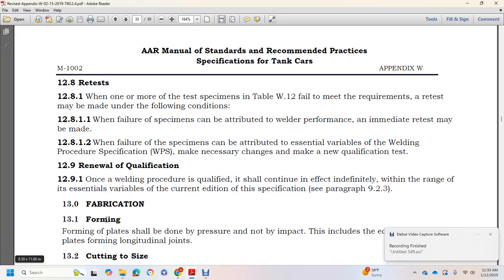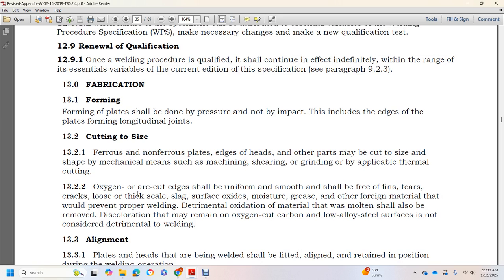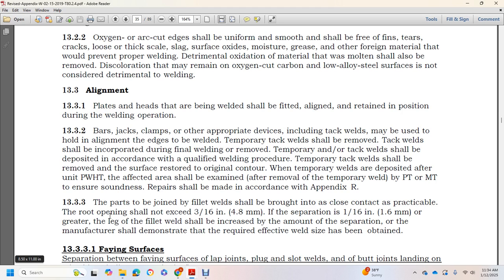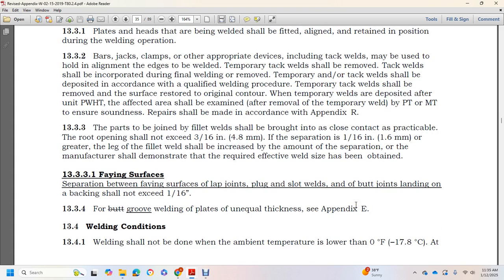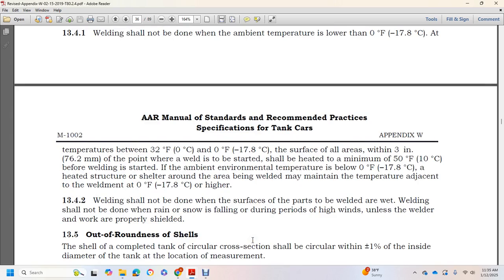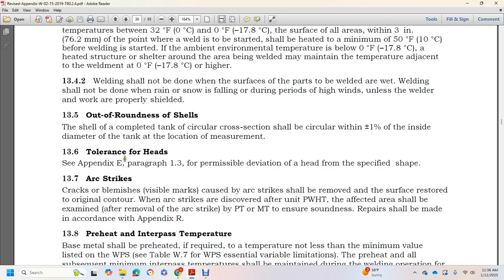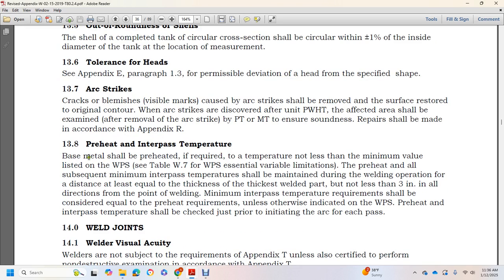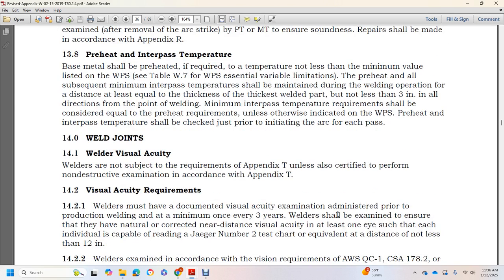AAR MANUAL APPENIDX W WELDING TANKER CAR PART 5